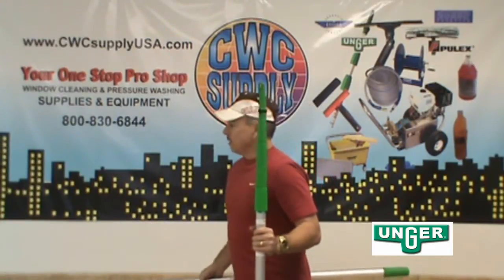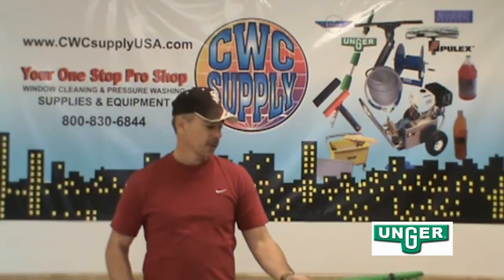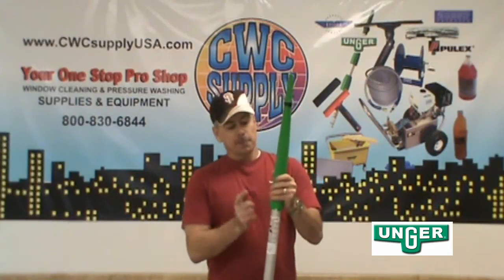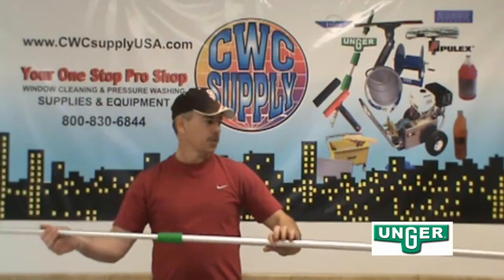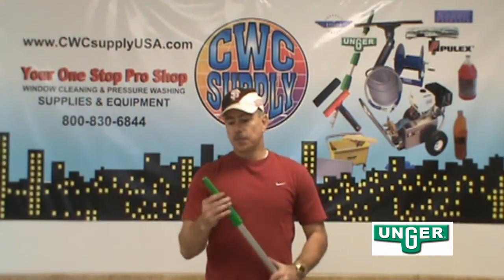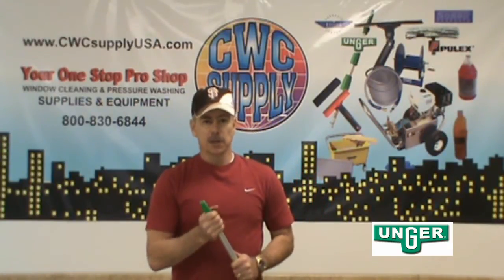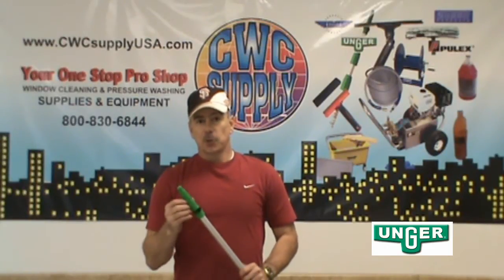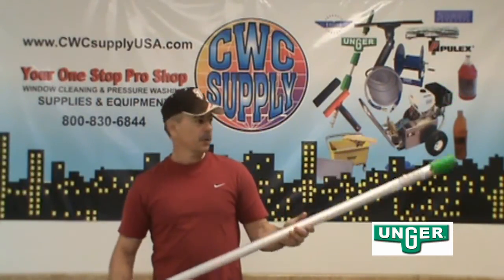Extension Pole Unger Tele Plus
30 Ft. Teleplus Extension Pole. Solid lightweight telescopic poles manufactured from extruded aluminum. Easy locking mechanisms secure pole at desired length. Add each section as needed to reach desired height. (5) 6 ft. sections. Also available in a 21 ft. configuration consisting of 5 x 4 ft. sections.